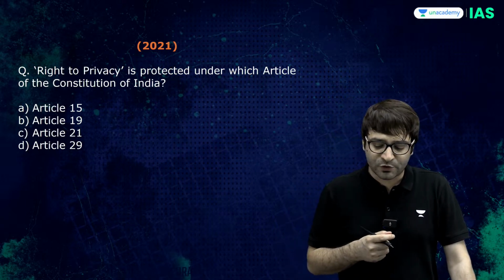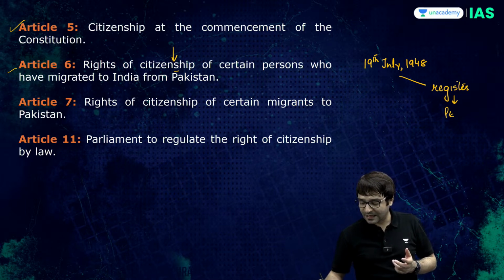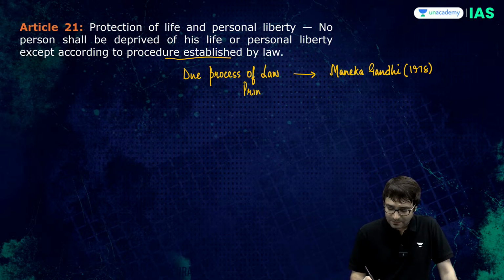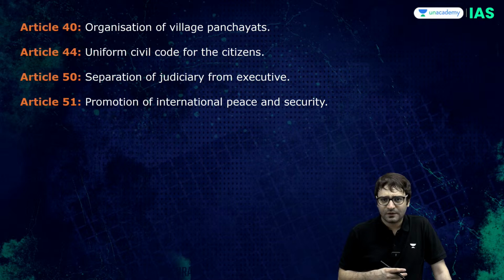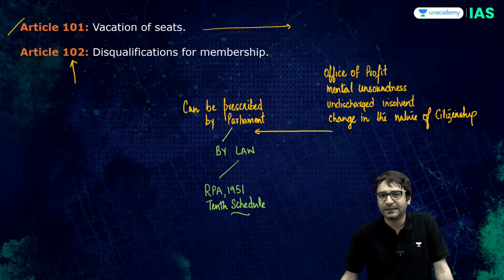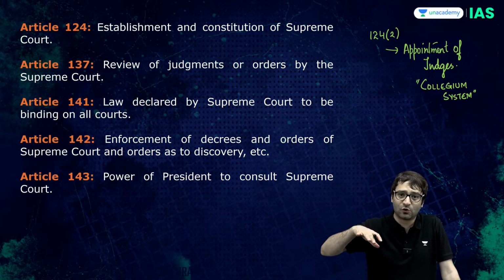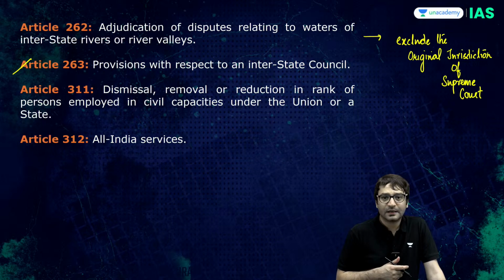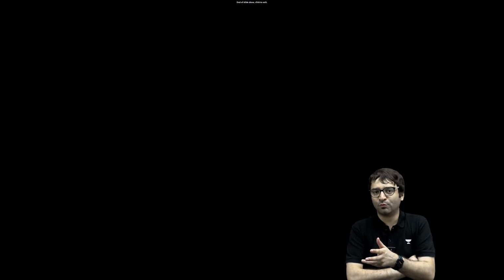All Important Articles Of the Indian Constitution by Sarmad Mehraj | UPSC CSE 2025 | IAS 2025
1. ✅ Get 15 Months UPSC CSE Subscription at just Rs.29,999/-
1️⃣. 📢📢 Triumph Batch (English) Batch for CSE 2025

2️⃣. 📌📌UCAN - Unacademy’s Current Affairs Navigator: A Comprehensive Current Affairs Course

4️⃣. Crack the UPSC CSE in a single attempt! Get personalized guidance with our one-on-one counselling sessions.